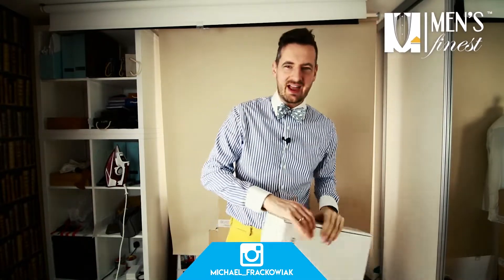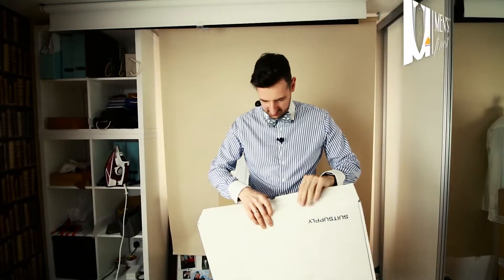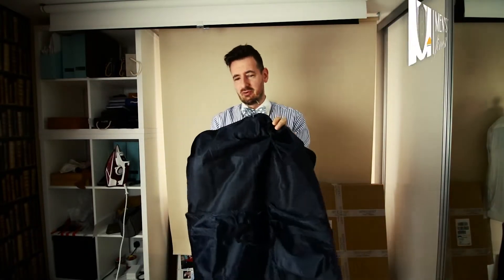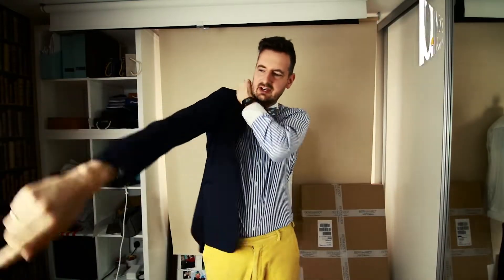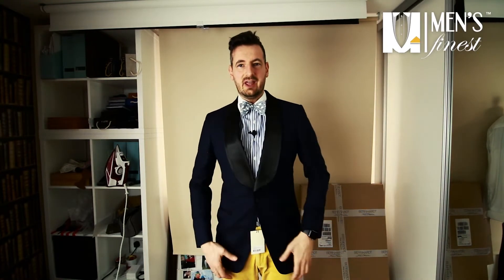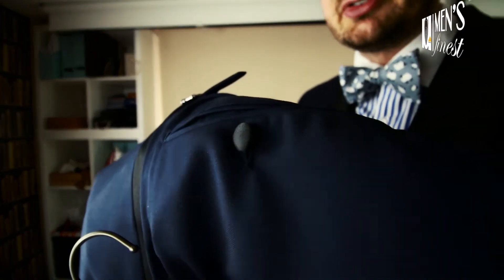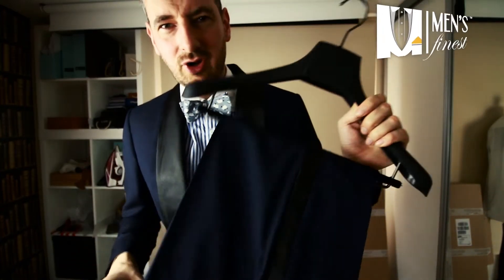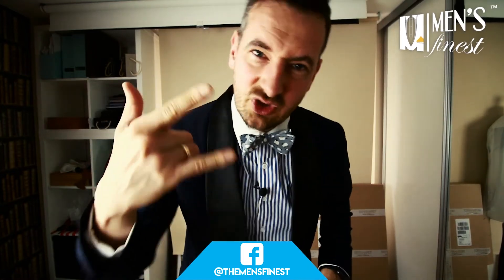Suitsupply Review UK - Evening Wear - Men's Finest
Finest. Enjoy!

💻Video Series: Men's Finest Vlog Videos 💻

- Mario Bemer Shoes Review style tips how to be stylish

Made To Measure - Men's Finest